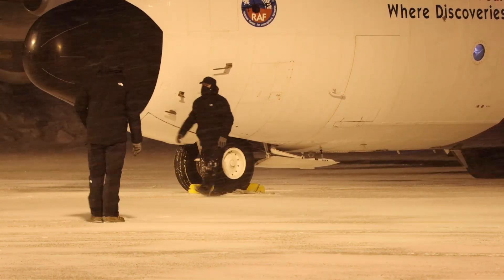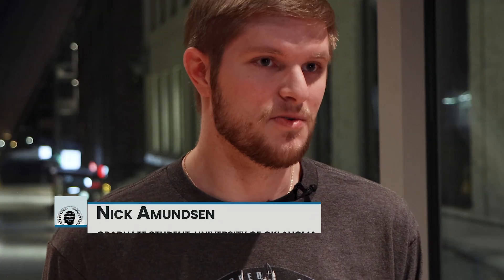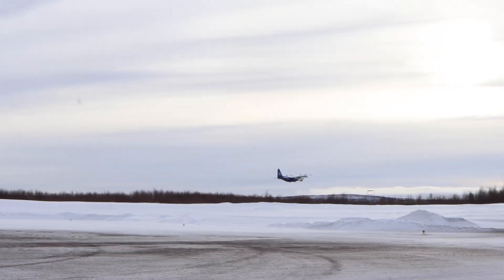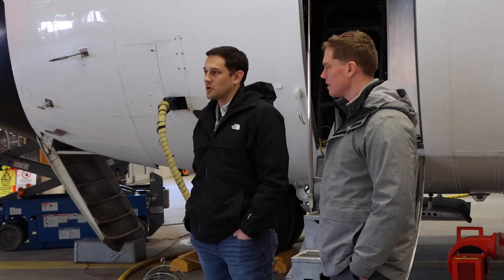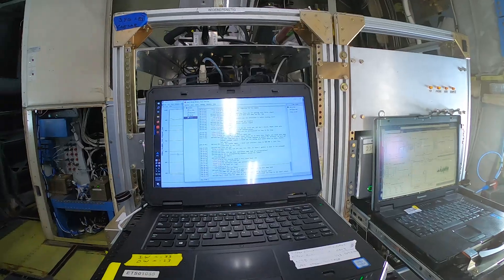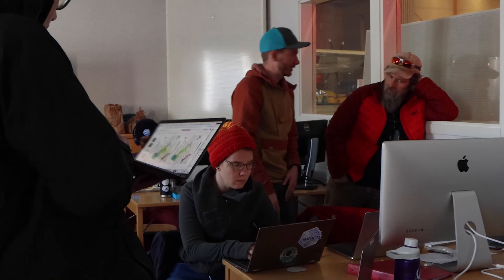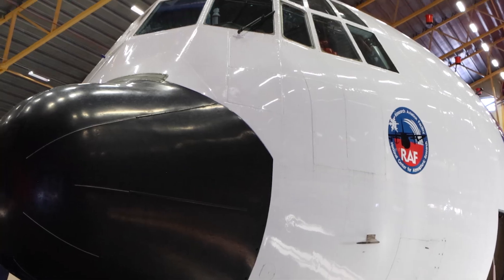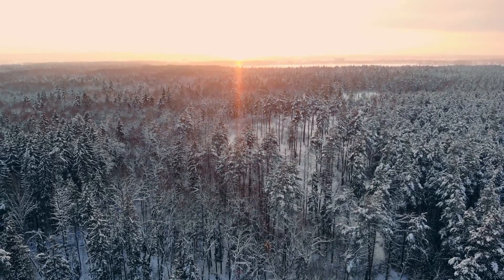CAESAR: Life on an Arctic Field Project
Join the CAESAR project team in Kiruna, Sweden and learn all about the day-to-day logistics of running an atmospheric science field project in the Arctic.

Featured Team Members:
Paquita Zuidema, University of Miami
Greg McFarquhar, University of Oklahoma
Bart Geerts, University of Wyoming
Sarah Woods, NSF NCAR
Elise Rosky, University of Michigan
Nick Amundsen, University of Oklahoma
Qing Niu, University of Oklahoma
Stephen Jude, NSF NCAR
Edward Proulx, NSF NCAR
Jo Ragland, SUNY Oswego
Adriana Raudzens Bailey, University of Michigan
Ezekiel Caldon, SUNY Oswego